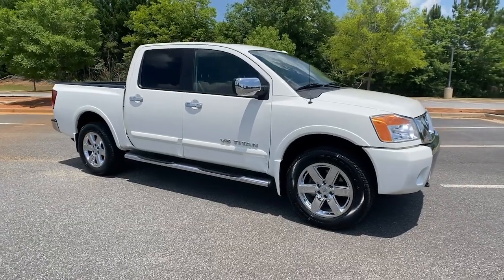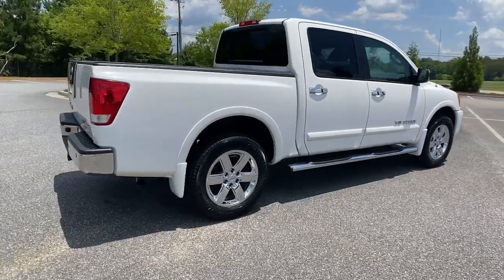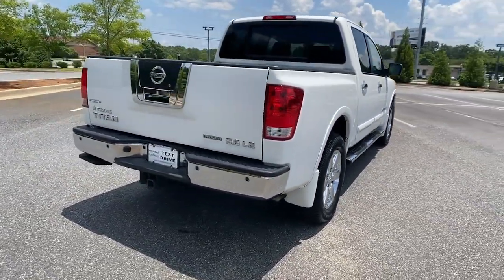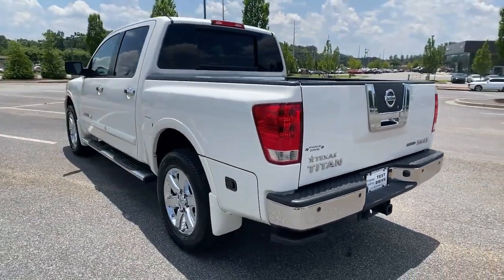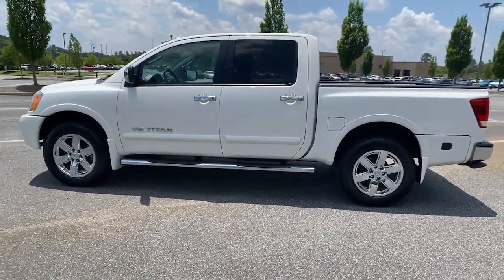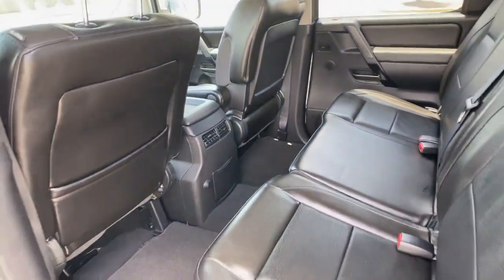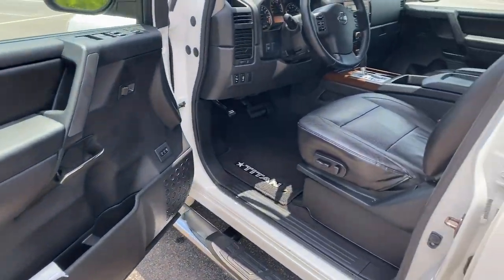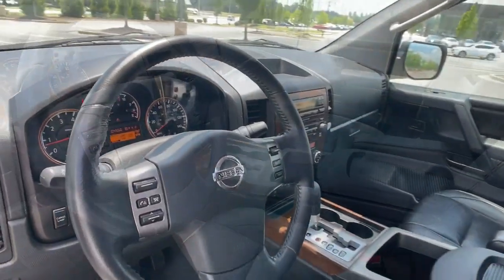2010 Nissan Titan Cumming, Big Creek, Milton, Sugar Hill, Johns Creek, GA H441026A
Blizzard Used 2010 Nissan Titan available in Cumming, Georgia at Hyundai of Cumming. Servicing the Cumming, Big Creek, Milton, Sugar Hill, Johns Creek, GA area.

Hyundai of Cumming
750 Peachtree Pkwy

20 Chrome Clad Alloy Wheels, Chrome Billet Grille Insert, Chrome Step Rails, LE Texas Package, Texas Titan Tailgate Badging.brbrOdometer is 32515 miles below market average!brbrTo Protect Your Safety, we are currently offering Home Services:brbrVirtual Tour of Vehicle: We will use live interactive video chat to give you a virtual walk around of any vehicle we have in stock.brbrTest Drive at Home: We will bring the vehicle to your home for a no-obligation test drive.brbrLocal Home Delivery: If you buy a vehicle, over the phone, email, text. (E-Contract?) We will deliver the vehicle to your home or a place of your choosing.brClean CARFAX. 2010 Nissan Titan LE 4WD 5-Speed Automatic with Tow-Haul Mode Endurance 5.6L V8 DOHC 32V